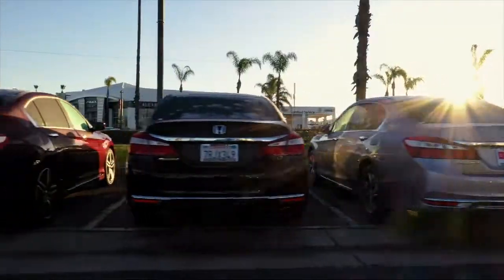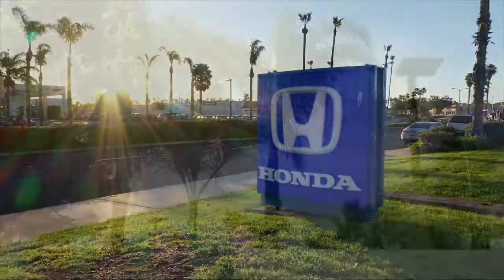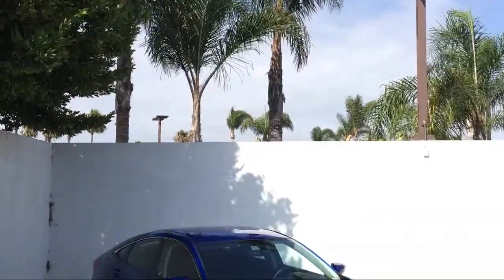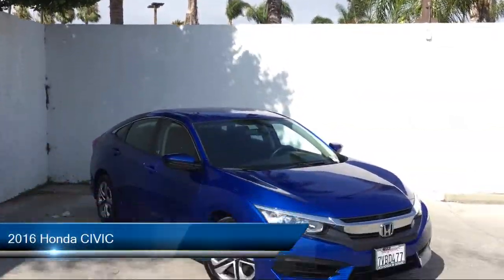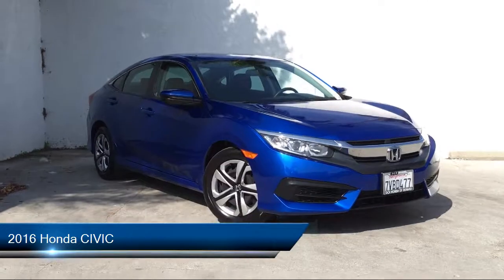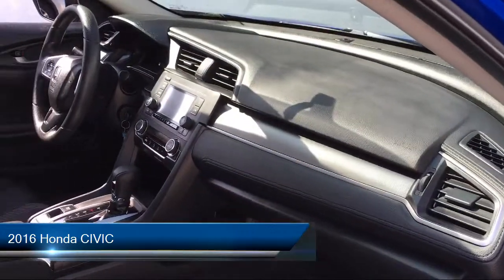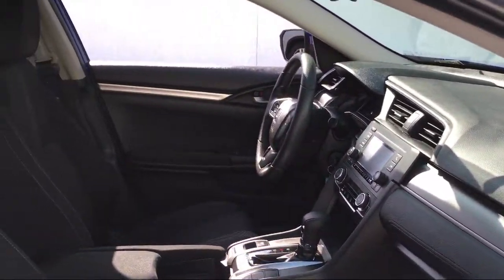2016 Honda CIVIC Oxnard Camarillo Thousand Oaks Ventura Port Hueneme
2016 Honda CIVIC Stock Number: HX91583A Vin:2HGFC2F51GH566658.